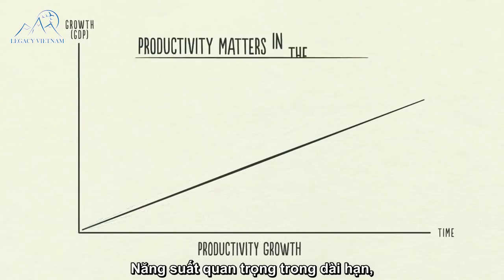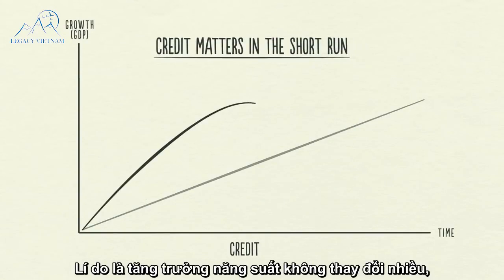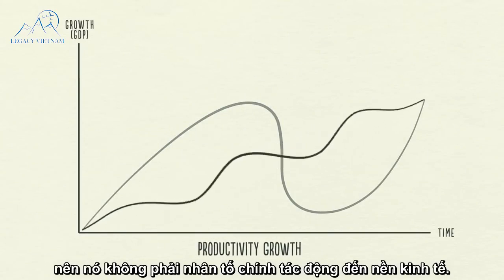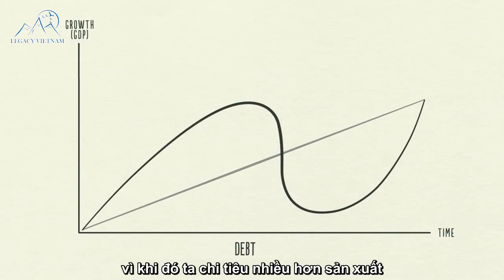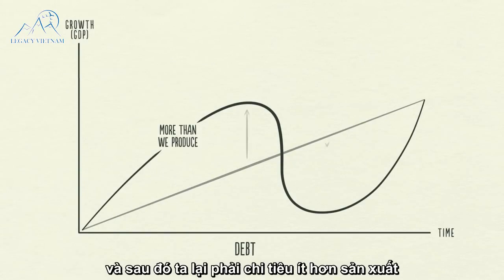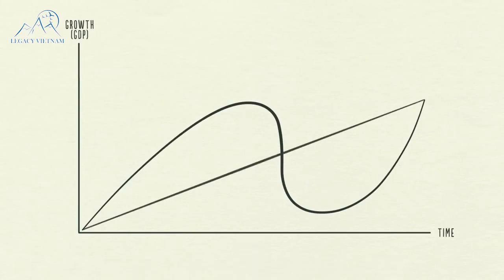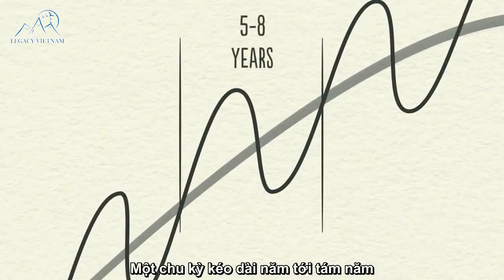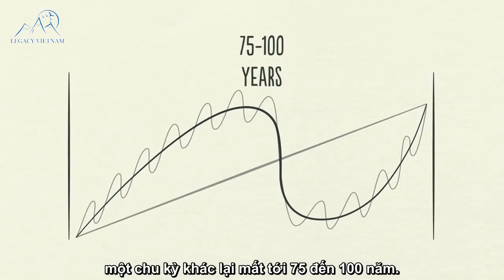CỖ MÁY KINH TẾ HOẠT ĐỘNG NHƯ THẾ NÀO RAY DALIO